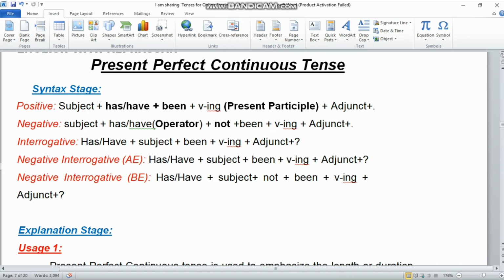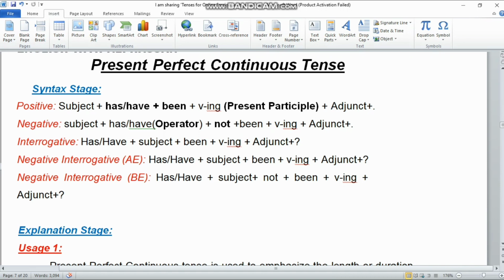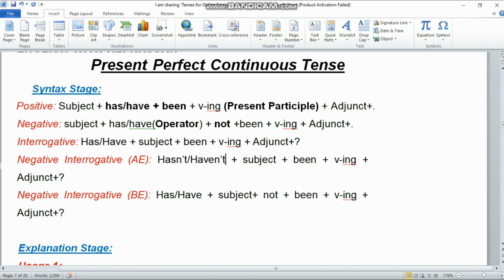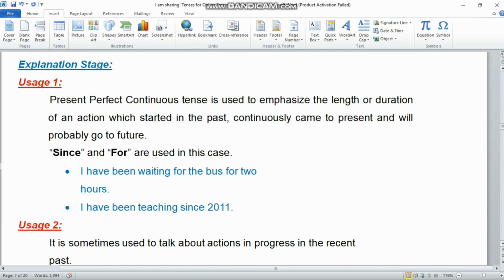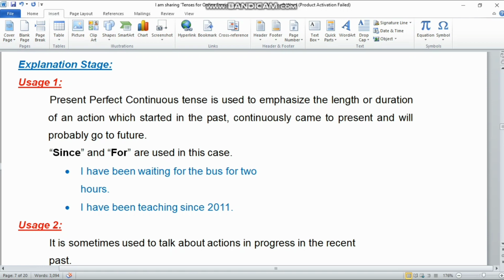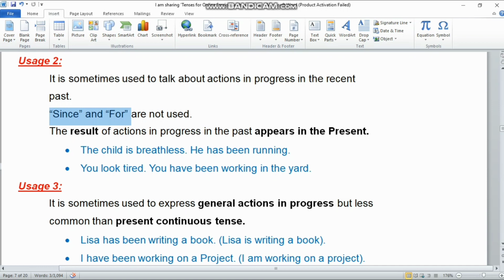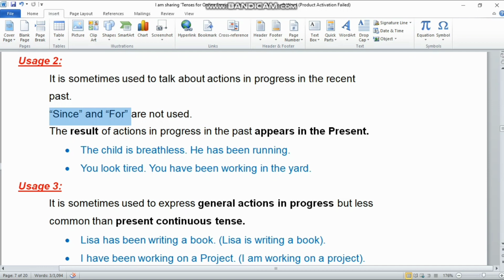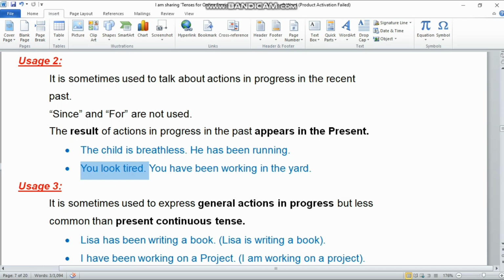English Grammar Course| Tenses| Present Perfect Continuous Tense | 4th Lecture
Learn Present Perfect Continuous Tense in detail.
Watch till the end.